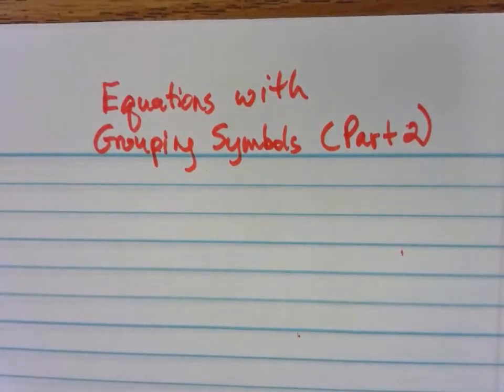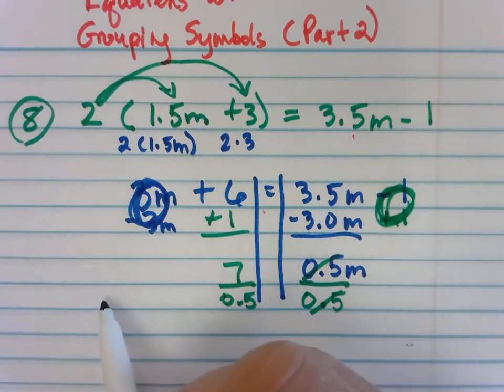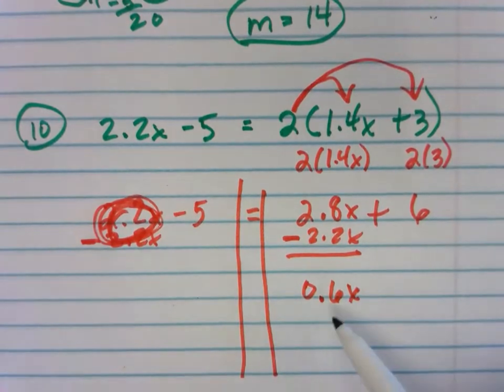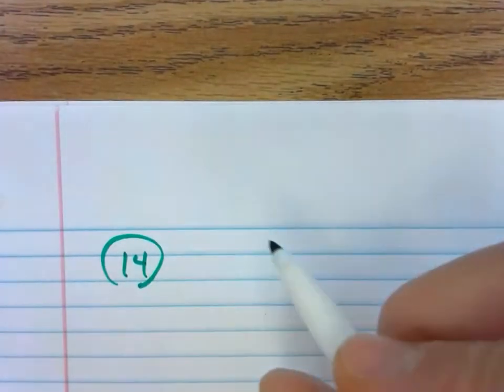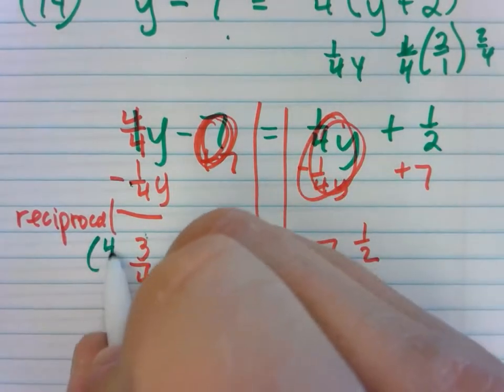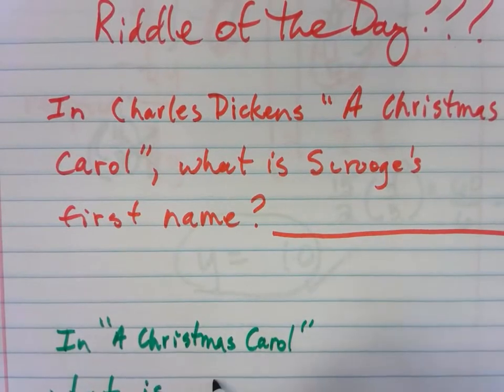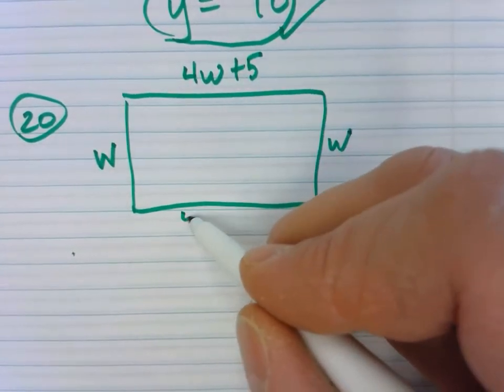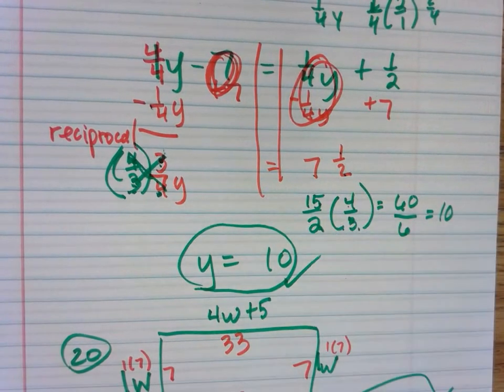Equations with Grouping Symbols part 2 by Mr. Reid at BMS